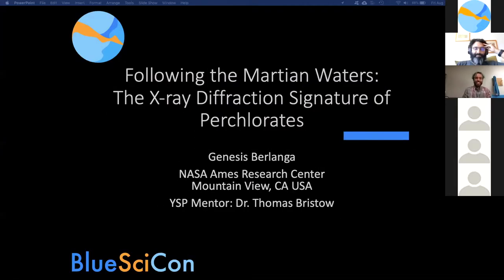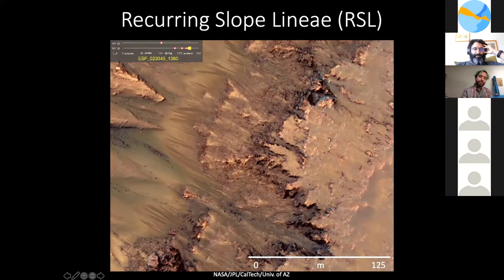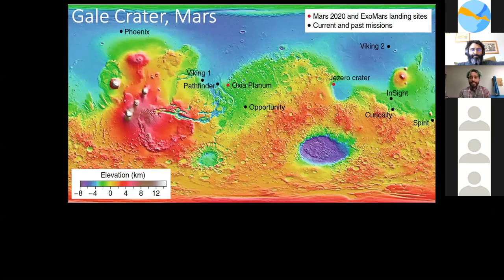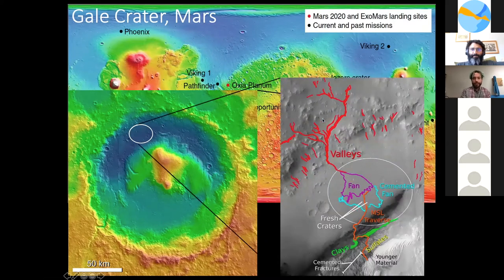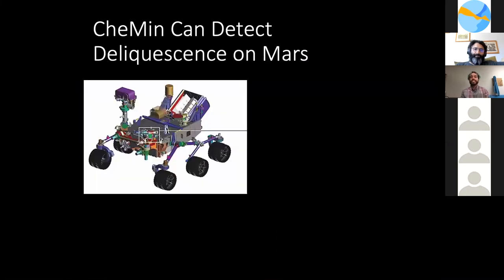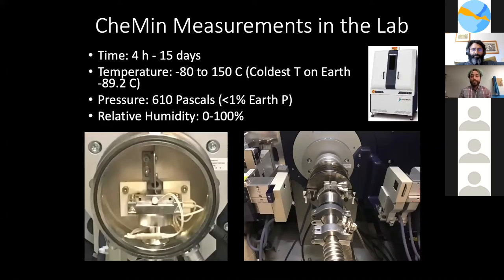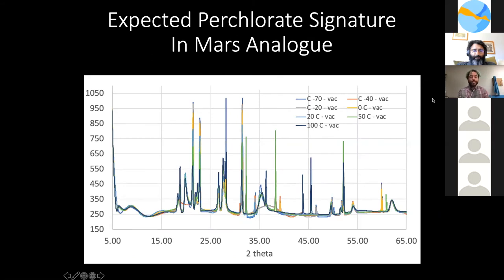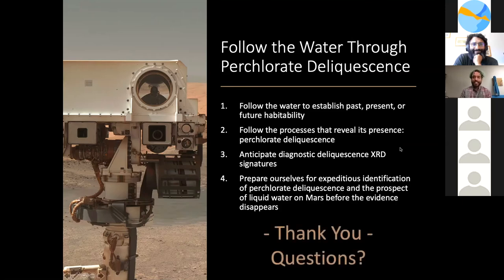Genesis Berlanga - Following the Martian Waters: The X-Ray Diffraction Signature of Perchlorates